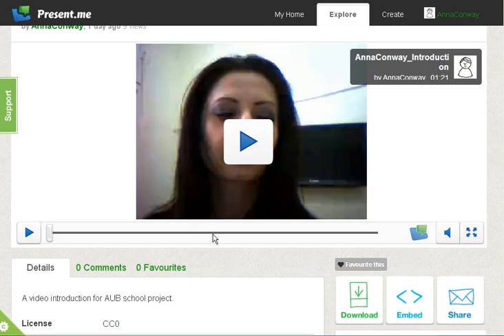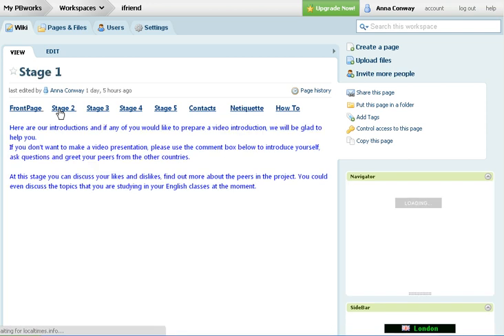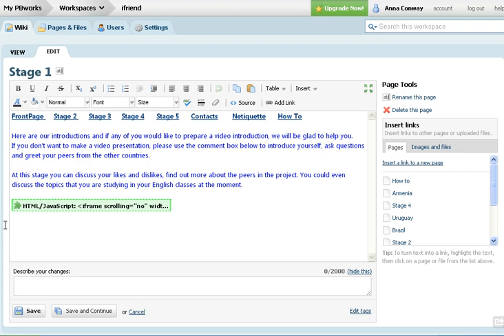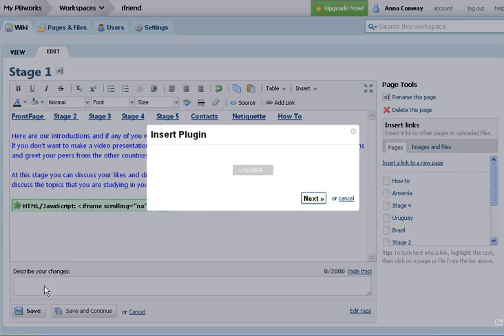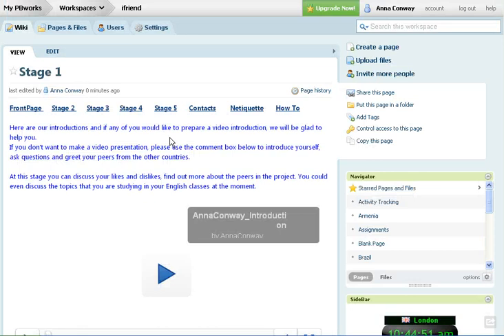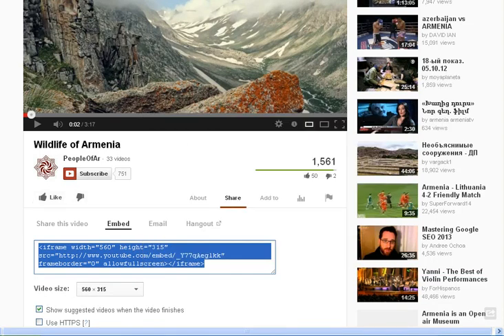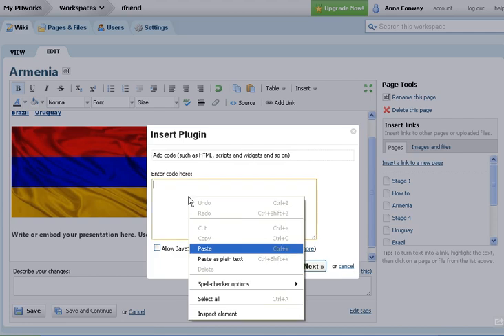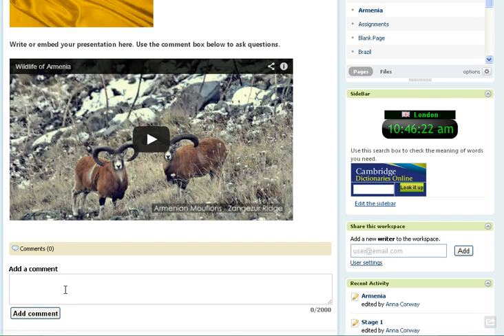Embedding a Present.Me Video into a Pbwoorks Wiki